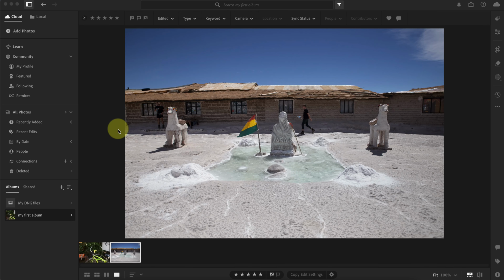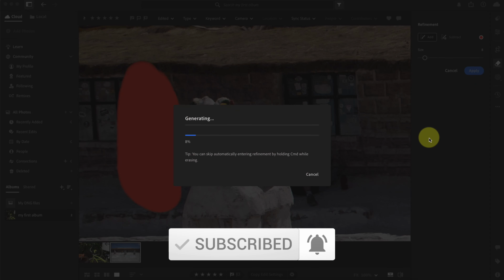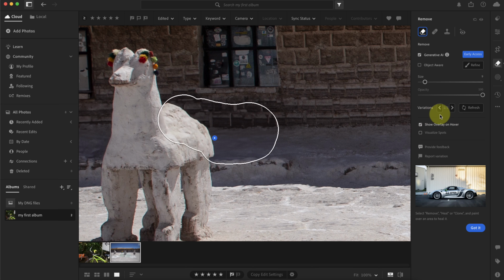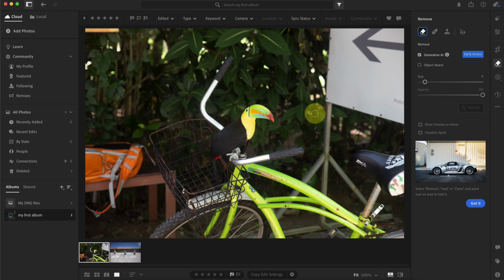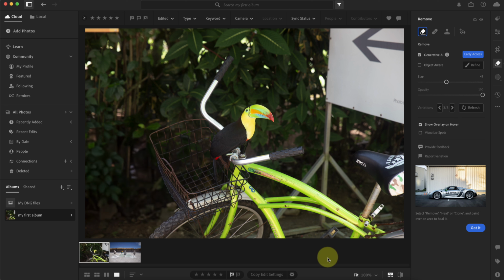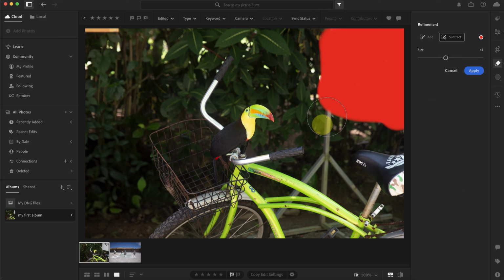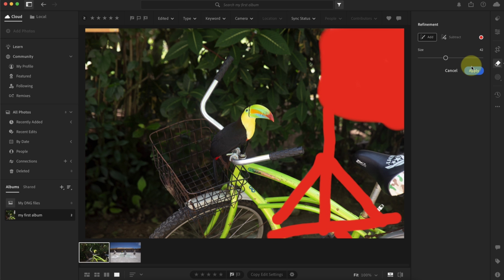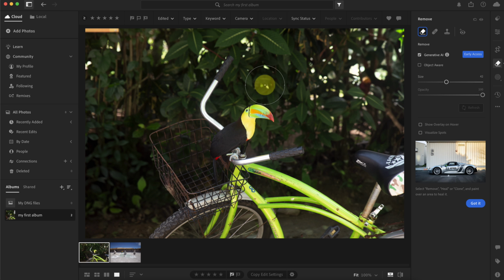Remove People & Objects in Lightroom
Adobe Firefly's Generative AI is now available in Lightroom CC. It allows you to remove people and objects from photos with better content aware. In this tutorial, you'll learn how to clean up your image fast.

⌚ TIMESTAMP
0:00 - Intro
0:20 - Remove People from a Photo
1:30 - Remove Second Person
1:50 - Generative AI Variations
2:13 - Remove Third Person from Background
3:03 - Advanced Travel Photo Clean Up